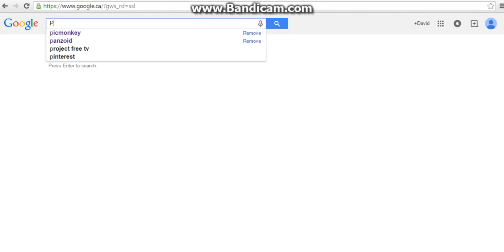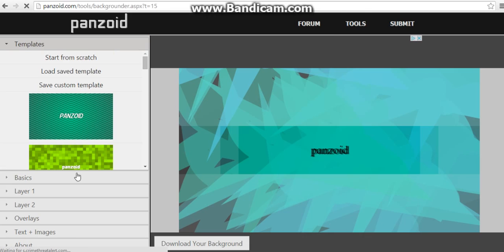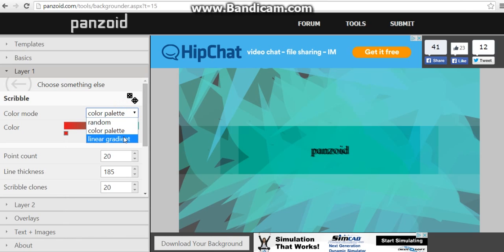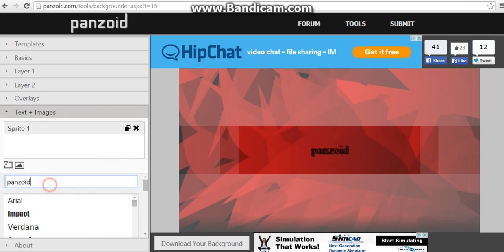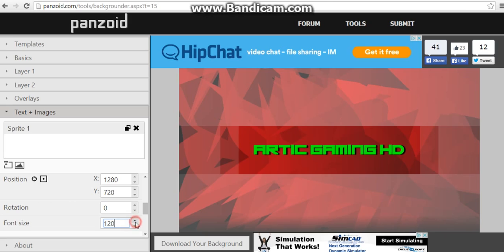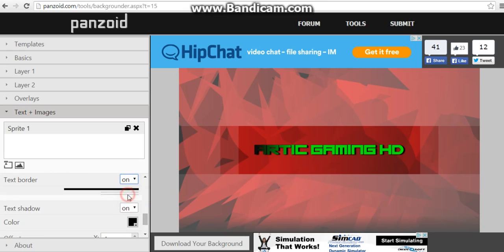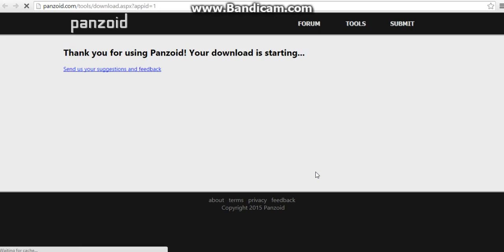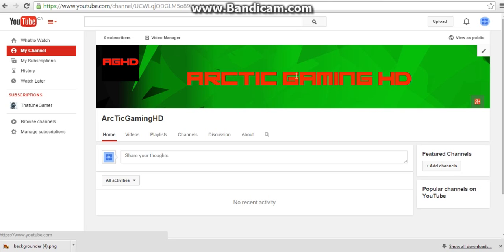How To Make Professional Looking YouTube Channel Art In 5 Minutes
This is how you make youtube channel art in 5 minutes!